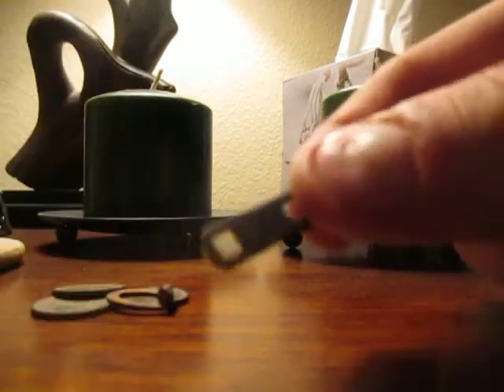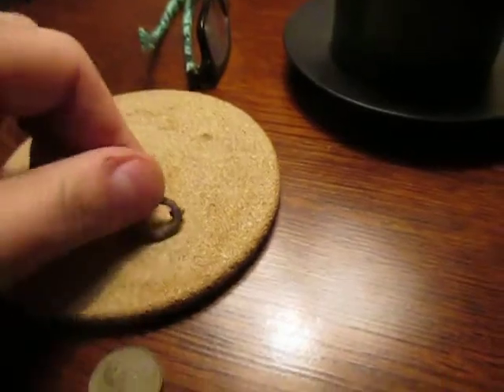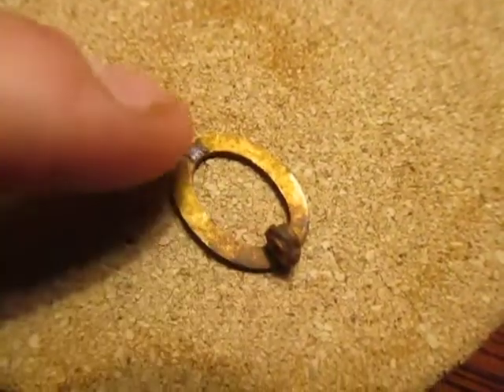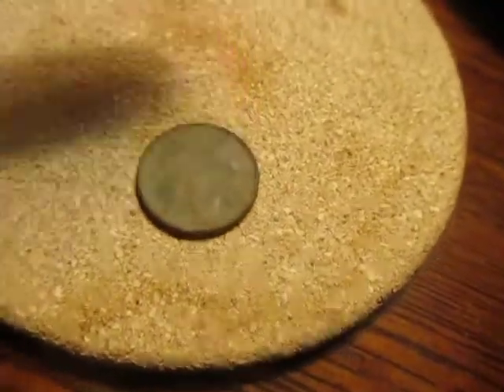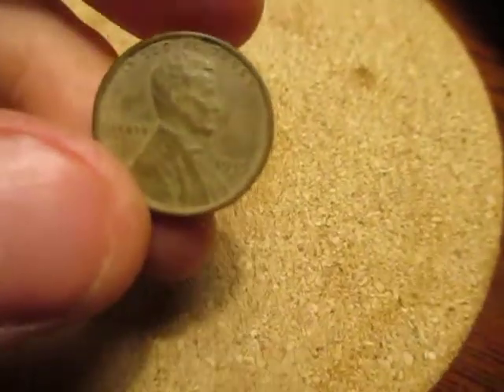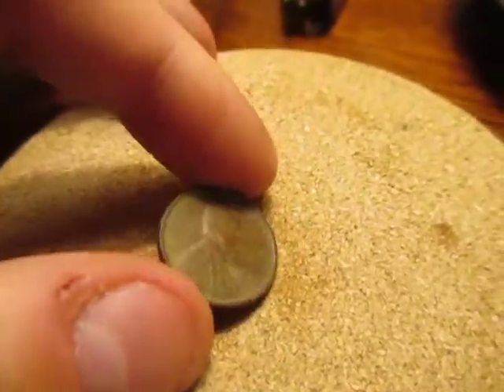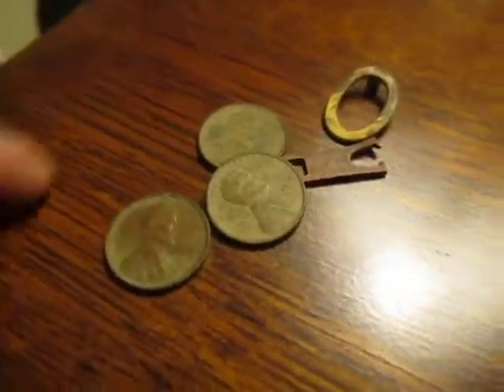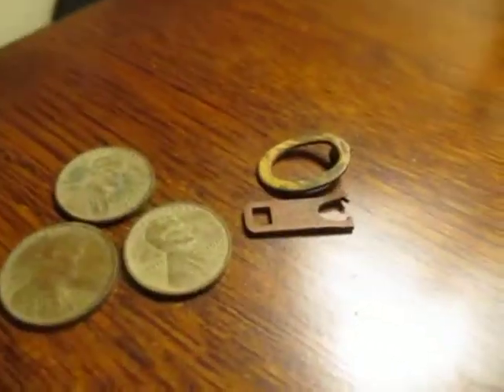metal detecting,The Wheat penny day, EPIC HUNT!!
these were the finds that I found at an old house, and what's weird is that Iv been detecting there 6 or 7 times!! Best hunt of April!!